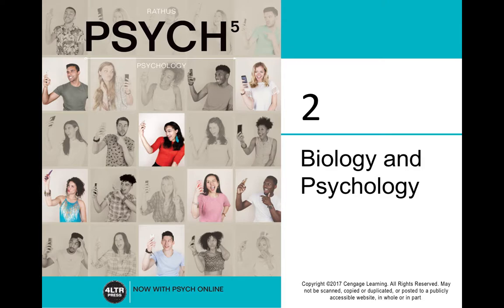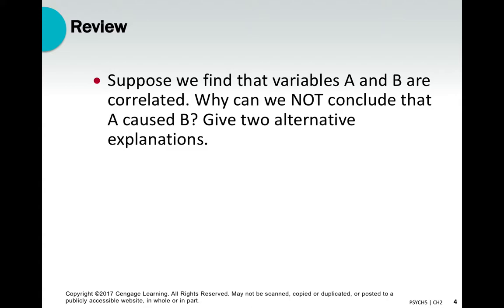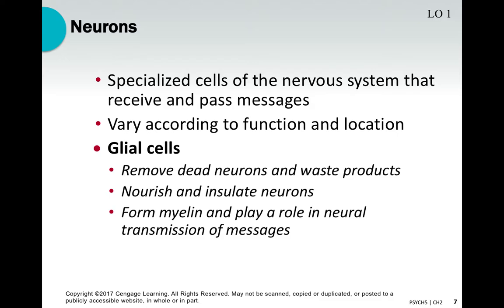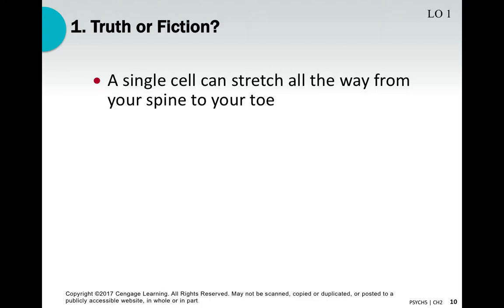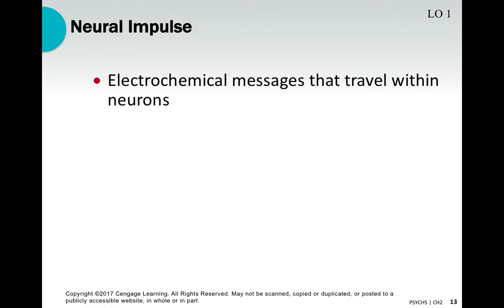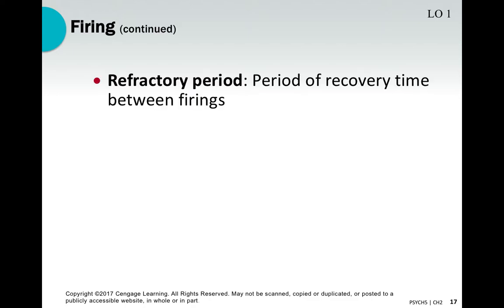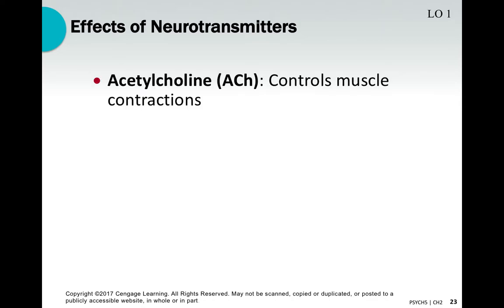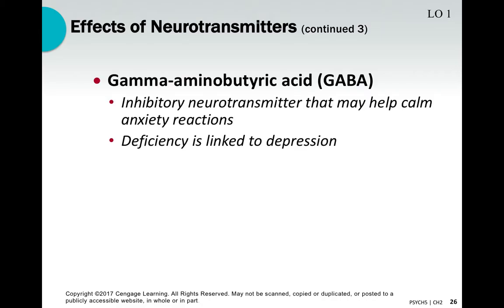Rathus Ch 2 Part 1